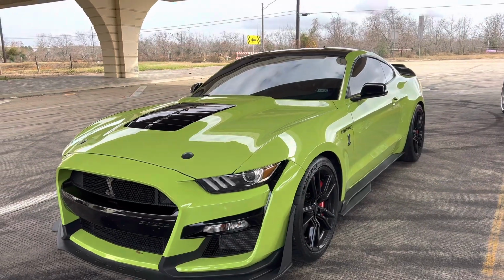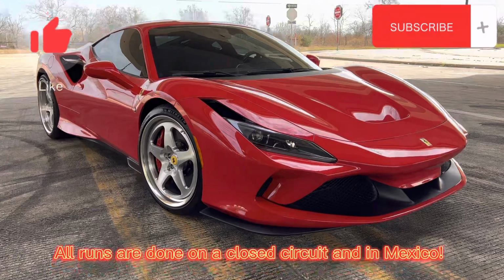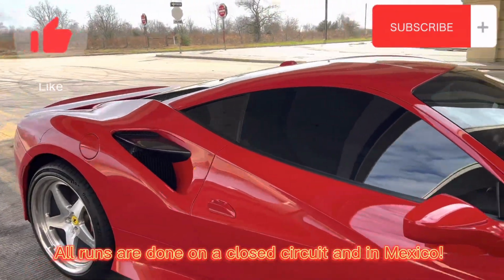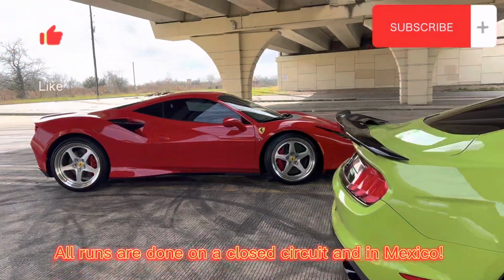FORD GT500 VS FERRARI F8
Today we are in the Shelby cobra GT500, taking on the Ferrari F8 Tributo. As you guys know, the Gt500 has a tune and intake and more than likely a pulley. The Ferrari is bone stock. In this episode of Mexico, we put these two cars to the test in a couple of rolls. Also, between runs we switch passengers just to make the runs be fair.